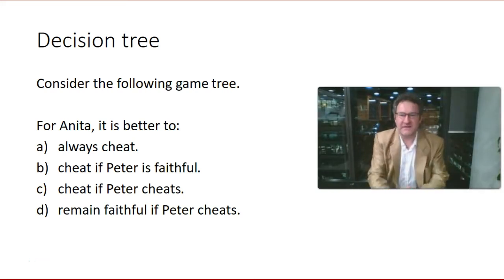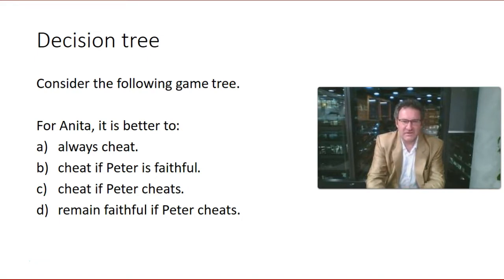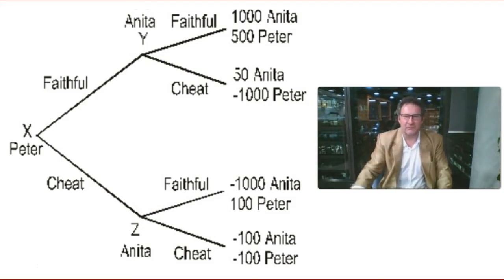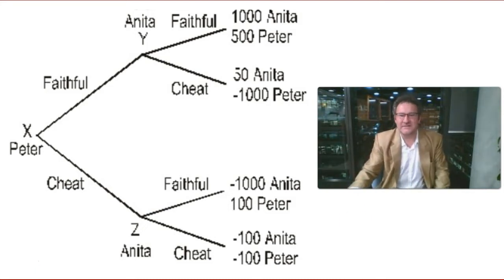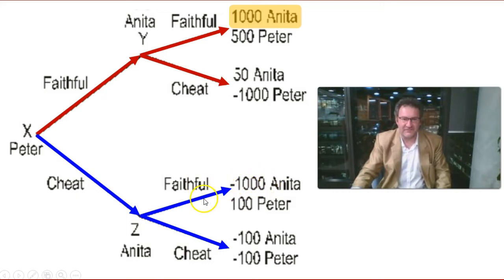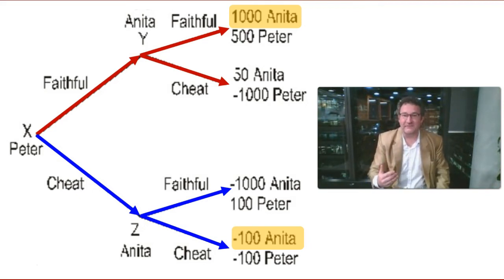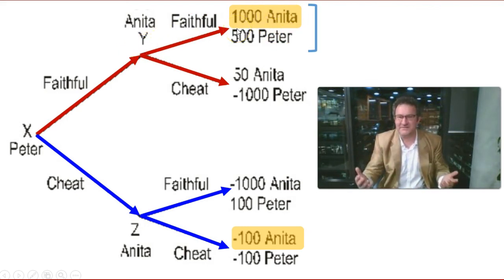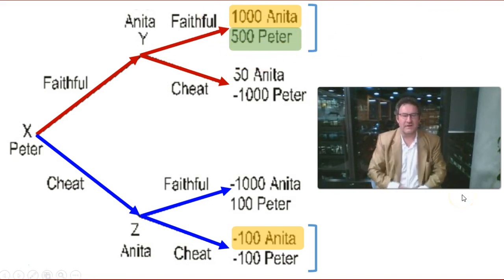Question: decision tree (relationship)